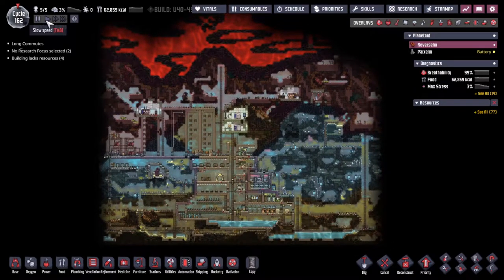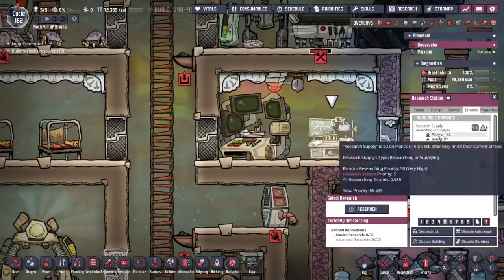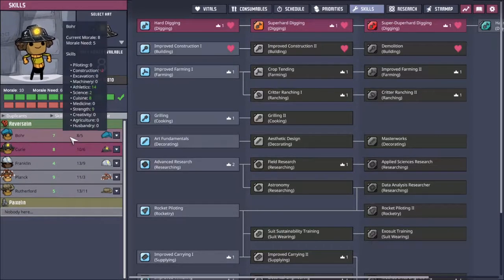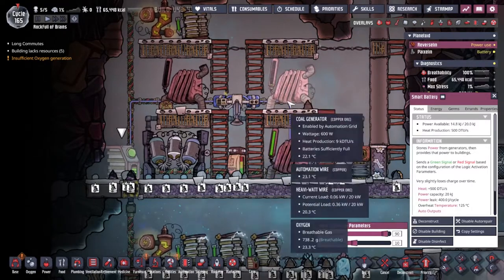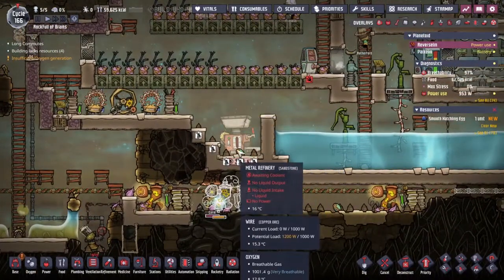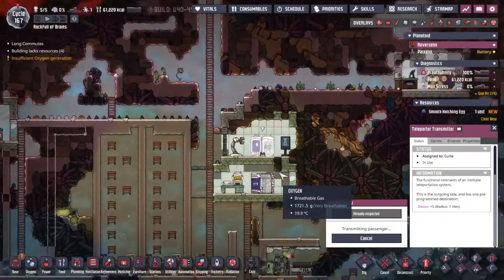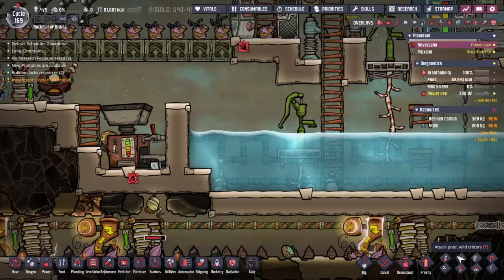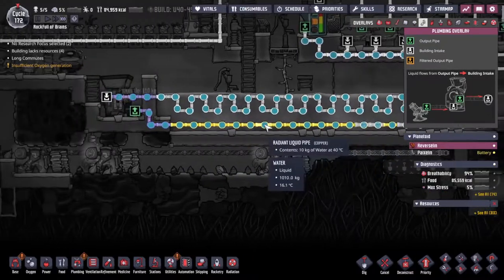Underwater Refinery Heat | Spaced Out full release Episode 7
We need refined materials if we are to deal with the heat issue in the base,  but making it makes more heat!!